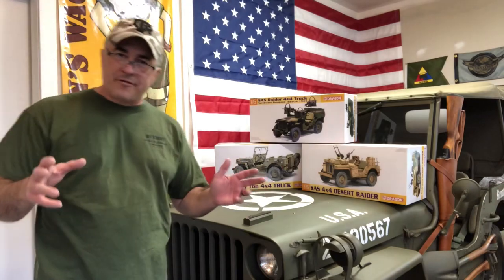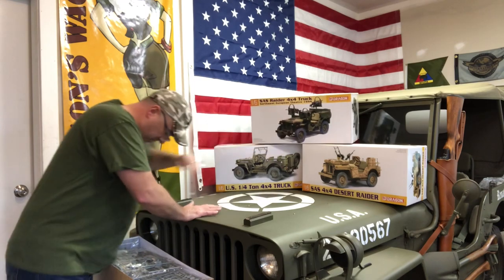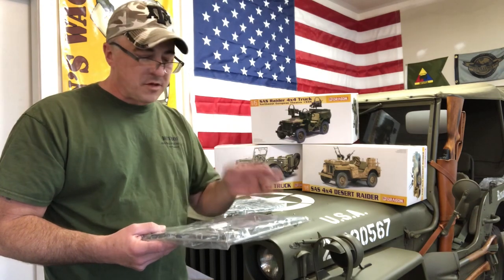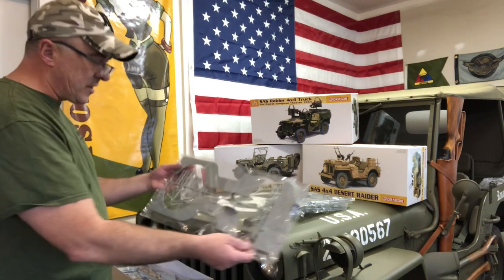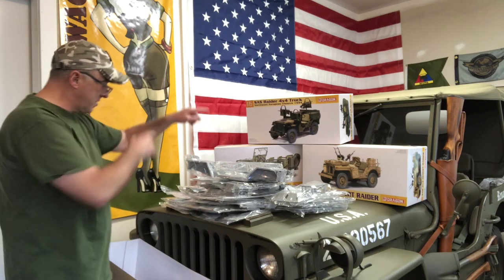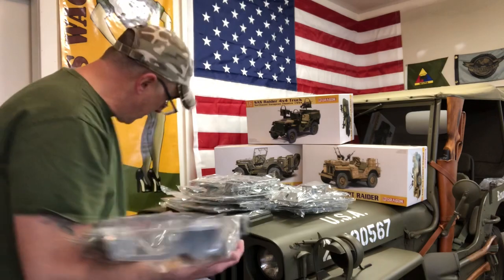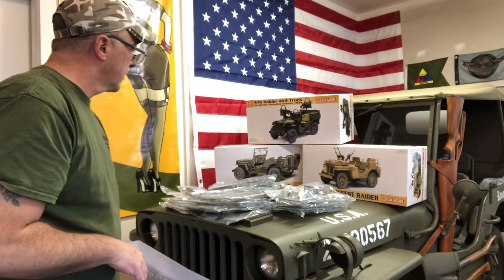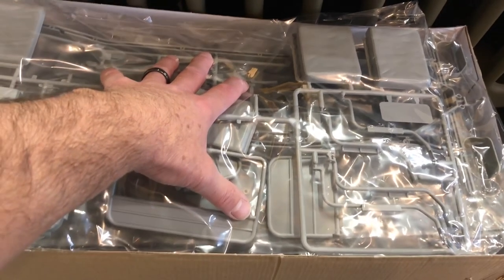Unboxing a 1/6 Scale British SAS Raider Willys Kit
Part 2, Unboxing a 1/6 scale British SAS Raider model kit. See previous Willys Video for closer examination of “normal parts”